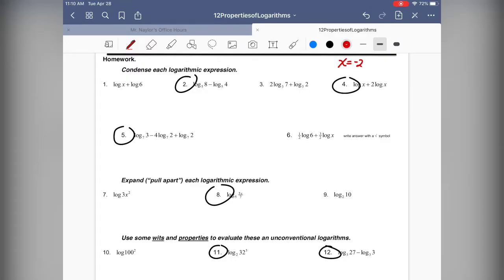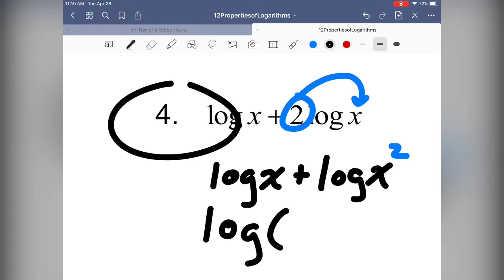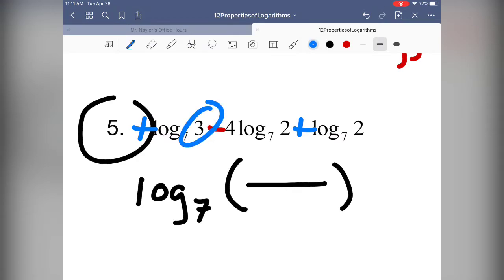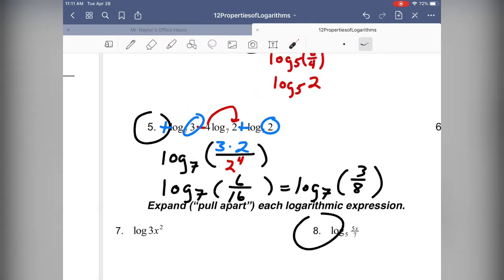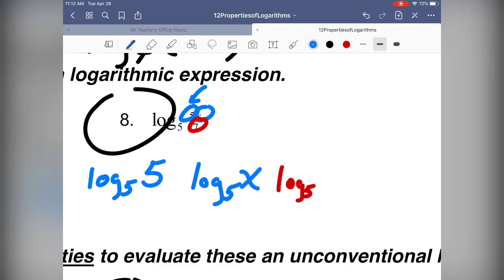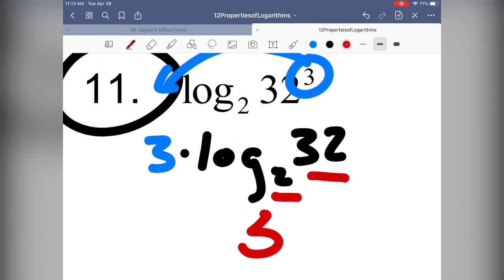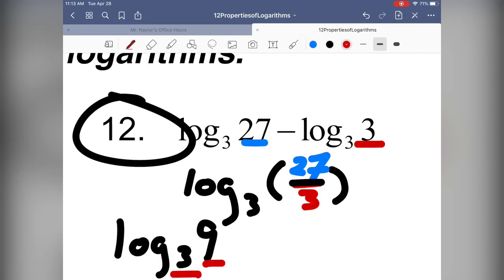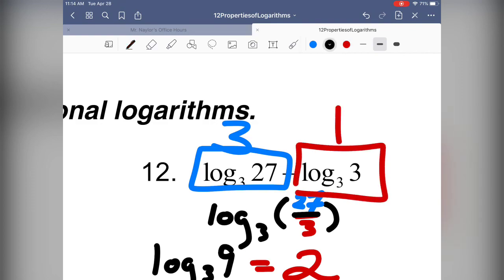CP Algebra 2 Topic 6.5 Homework Explanation Video